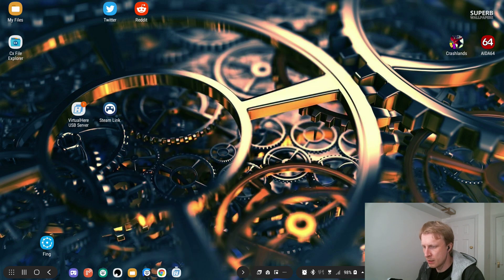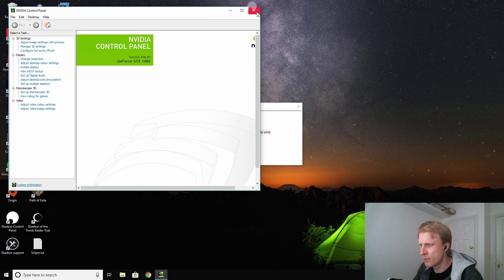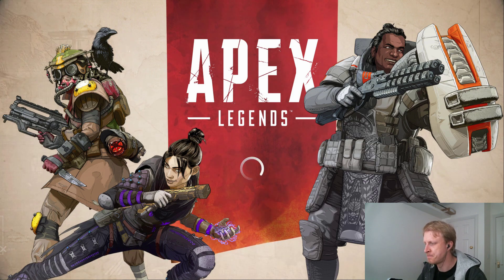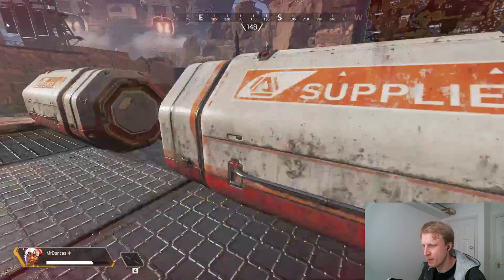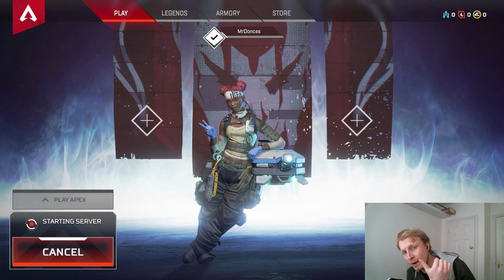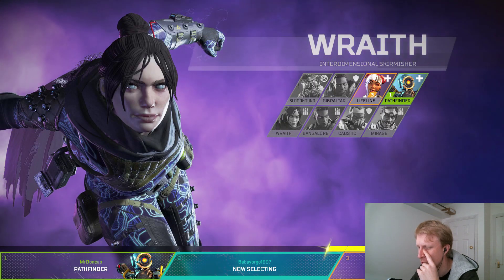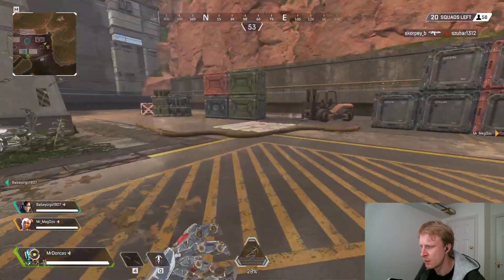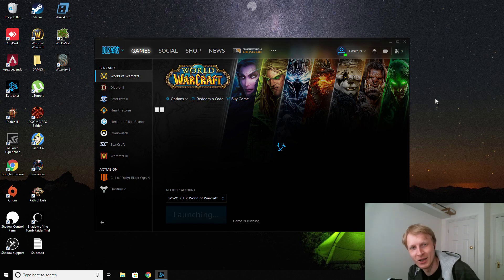Apex Legends on DeX ( with help from Shadow and Virtual Here ) [ Samsung DeX Gaming ]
Apex Legends - new way to battle against other players in battle royal style game. Futuristic maps, amazing guns and lots and lots of fun time.
How this game will work on DeX? Obviously i won't install it on DeX - impossible, i will use Shadow cloud gaming service to get this game running and Virtual Here service to get USB mouse inputs directly to my cloud gaming pc.

Get 10 off on your first month : DONOWUXE